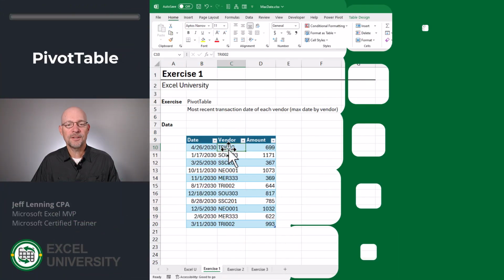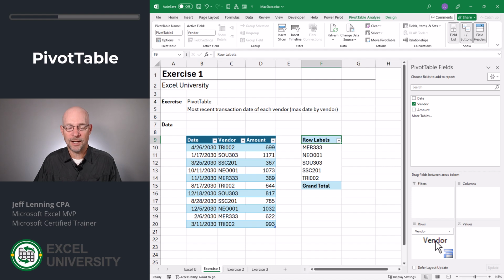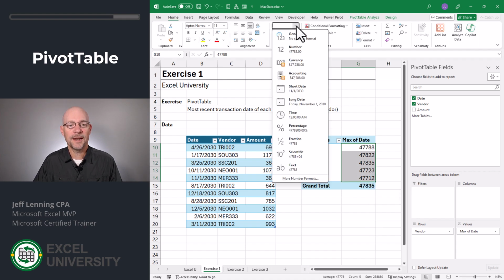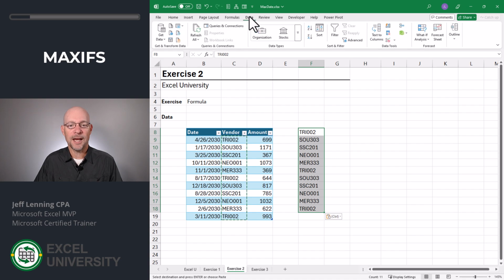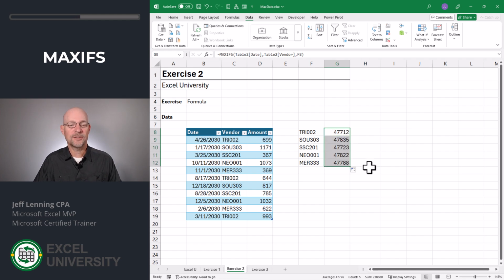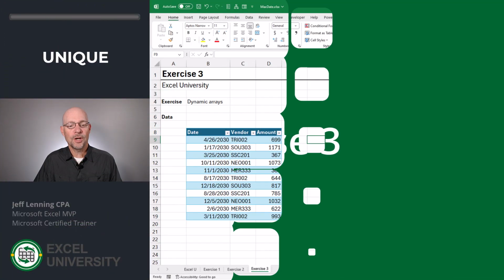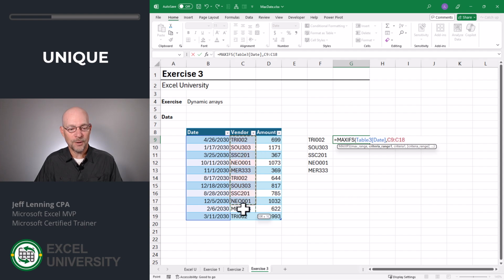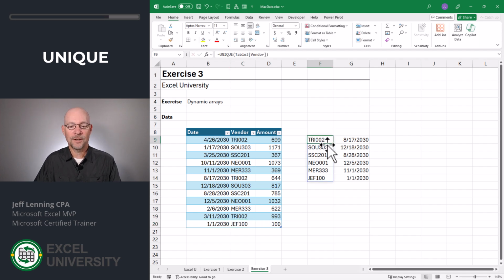Excel Max Date per Category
This short video demonstrates how to retrieve the most recent transaction date for each vendor. That is, the max transaction date per vendor. Specifically:
 - PivotTable
 - MAXIFS
 - UNIQUE (dynamic array)

Chapters in this video:
00:00 - Introduction
00:16 - Exercise 1
01:46 - Exercise 2
03:13 - Exercise 3

🚀 Unlock hidden advanced Excel tricks and hacks, and become a time-saving Excel pro ⚡️🕒 Say goodbye to late nights and spreadsheet struggles!